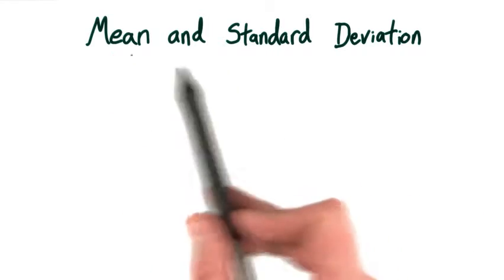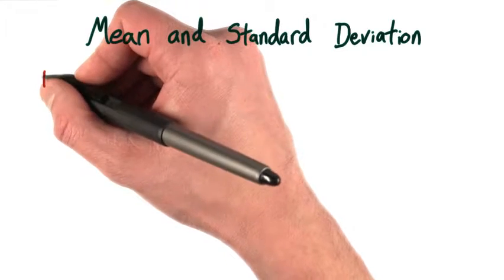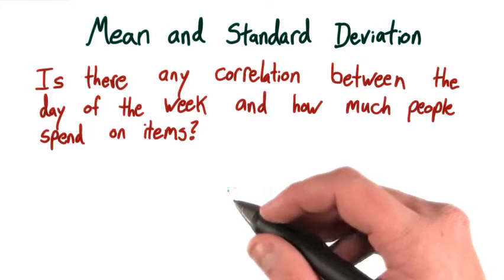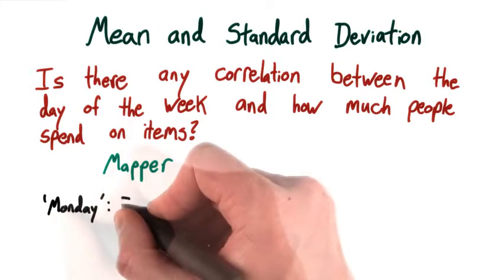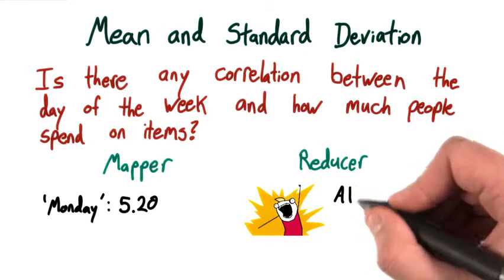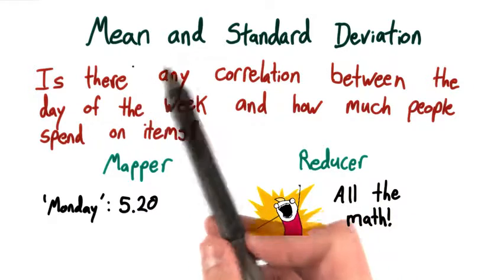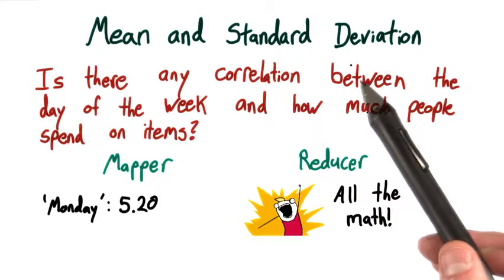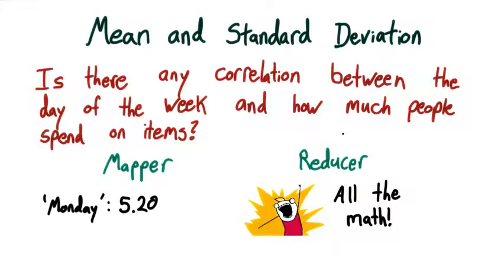Lesson 03 MapReduce Design Patterns | 09. Finding Mean | Big Data